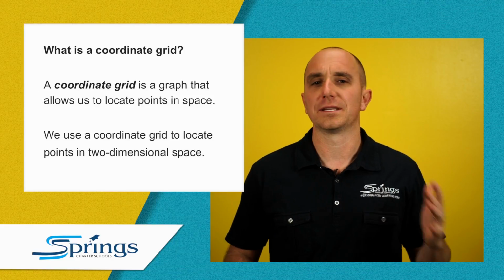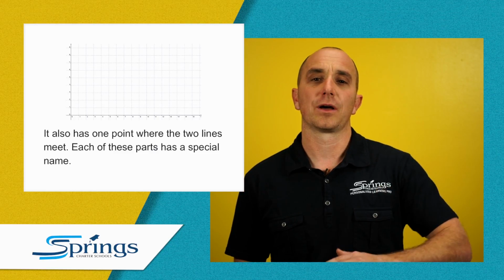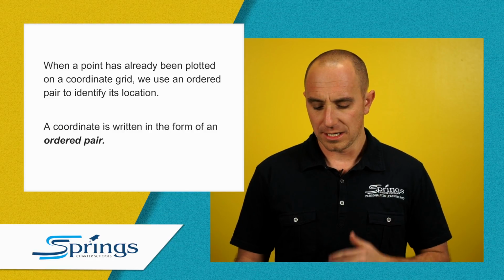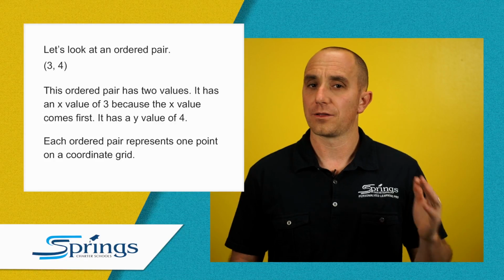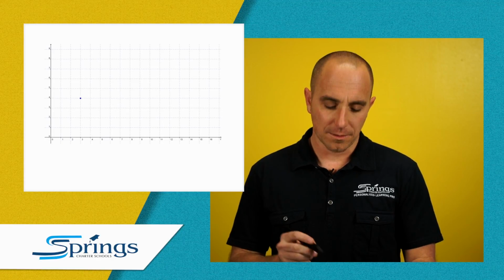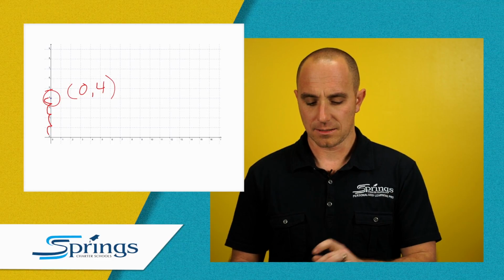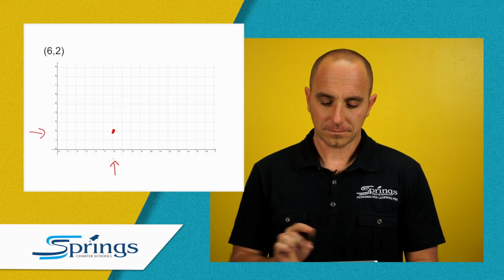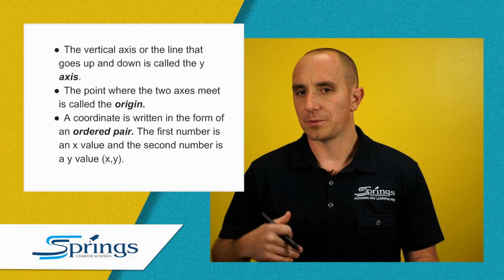Spring into Math 5 Chapter 11 Lesson 1